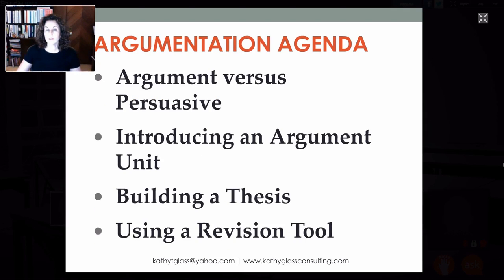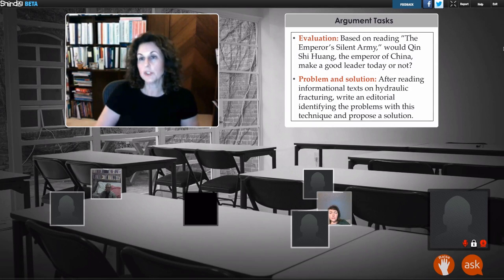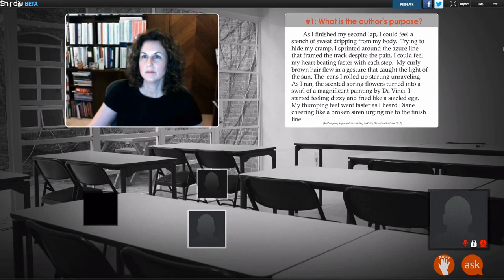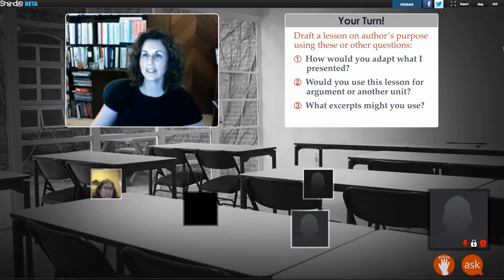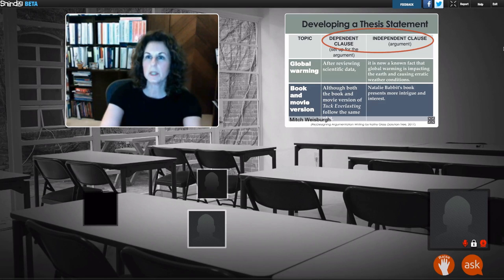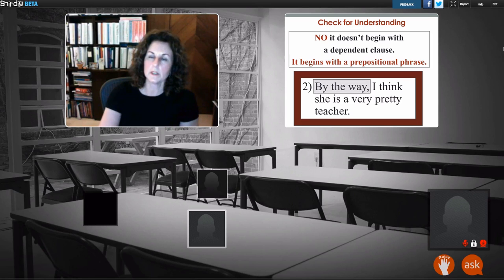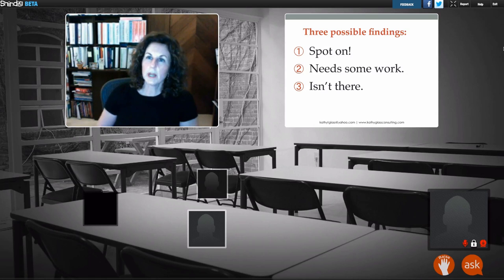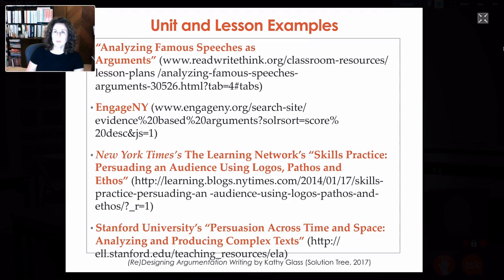Edchat Interactive on Teaching Argumentation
Kathy Glass discussing how to teach argumentation, and the differences between argumentation and persuasion.